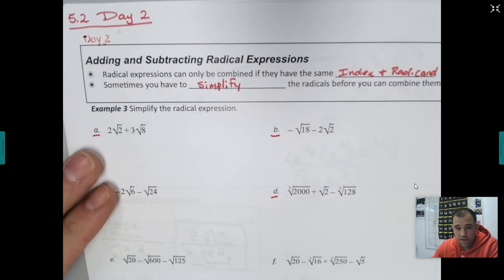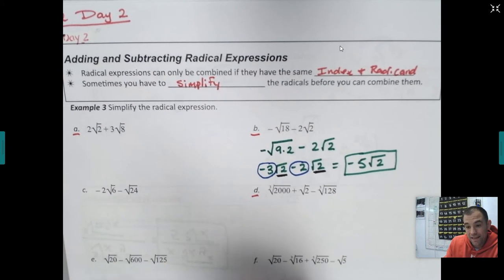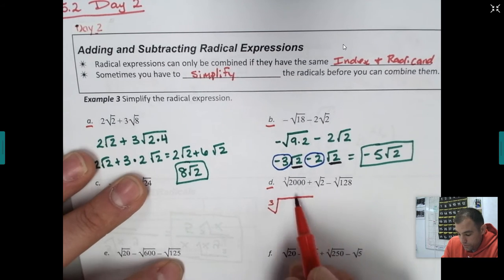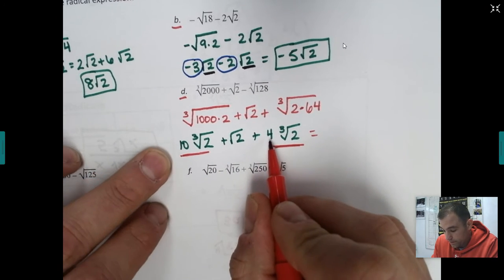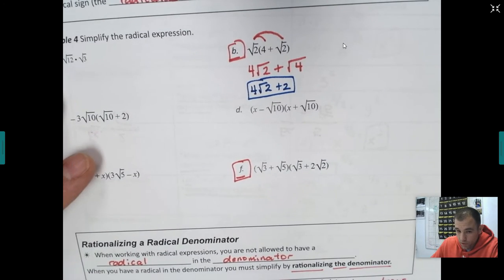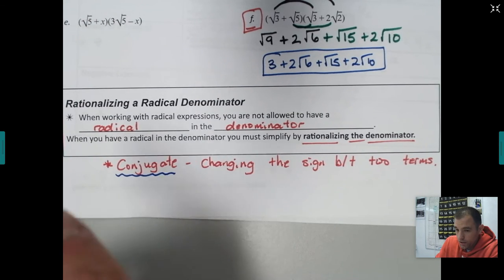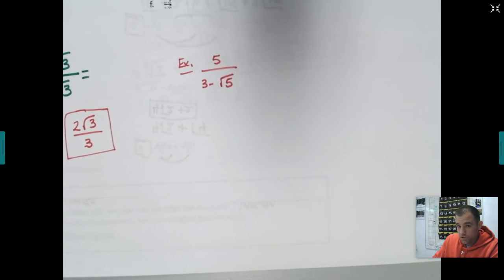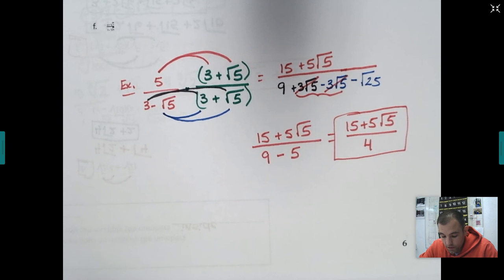5.2 Day 2 - Operations with Radicals